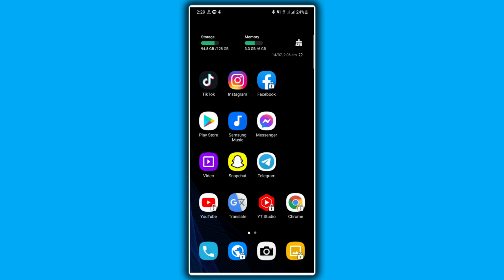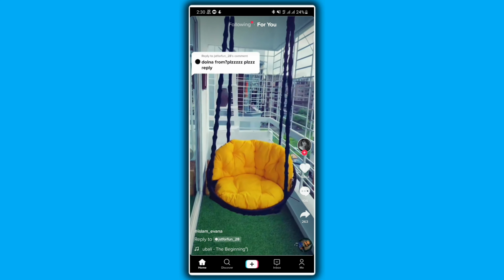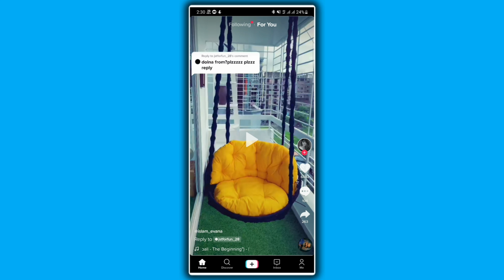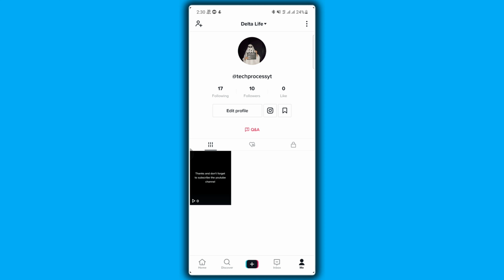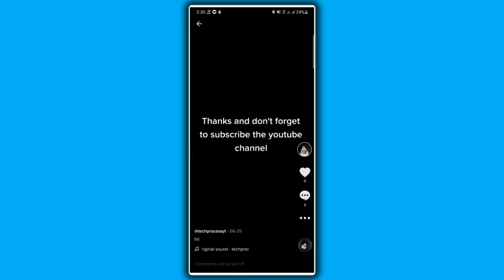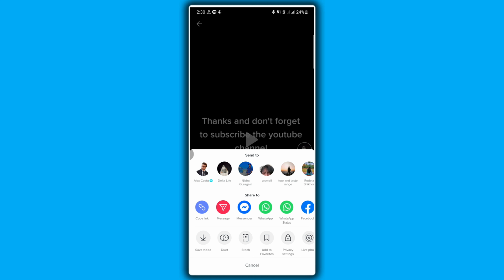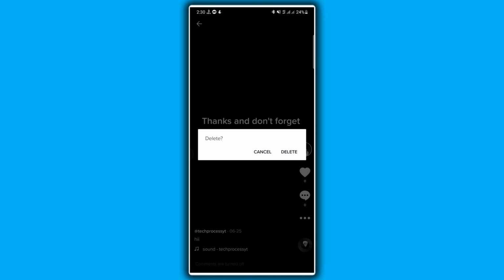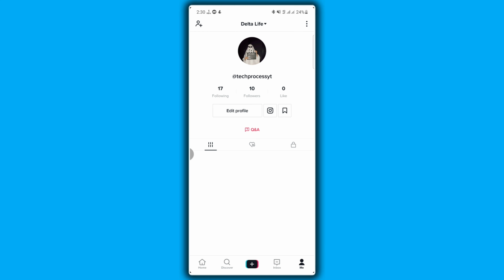How to Delete TikTok Videos 2021 || Delete TikTok Videos From Your Profile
Today we will learn How to Delete TikTok Videos 2021 || Delete TikTok Videos From Your Profile

Video Step:

Step 1: To delete your TikTok video from TikTok account, first you need to open an application and then go to your profile.

Step 2: From there you have to select the video you want to delete and then open that video.

Step 3: You will see 3 dot option, you have to click on it. Now you will see a raw at the bottom. move this row to the left.

Step 4: Now you will see an option called "Delete". Click on the Delete option and then a pop-up will appear and click on Delete. Your video will be deleted.

By following this process, we can easily delete Tiktok videos.